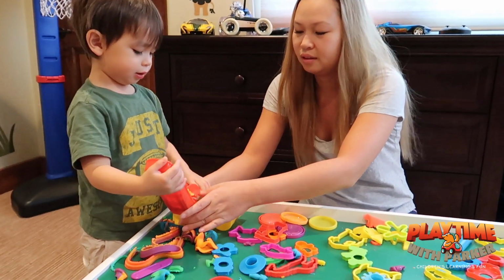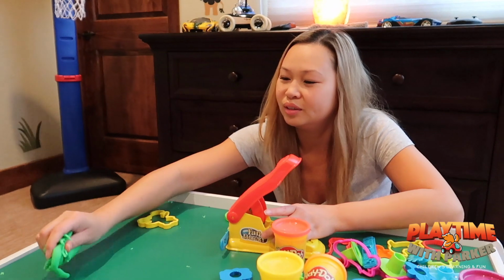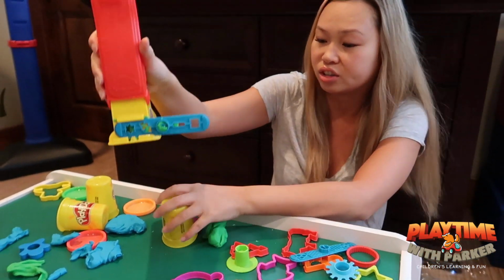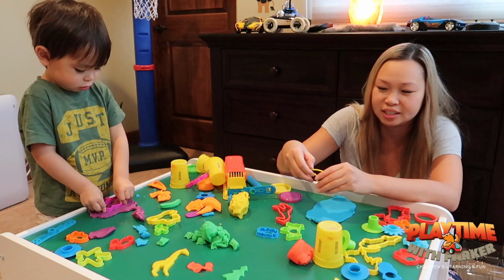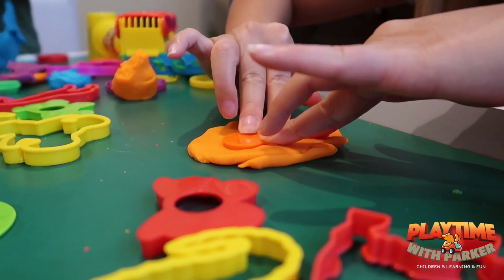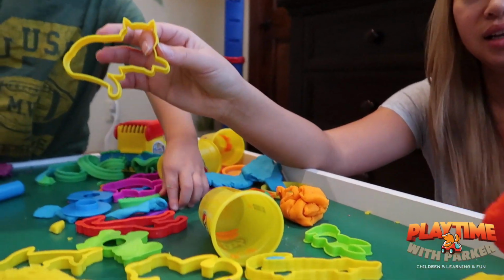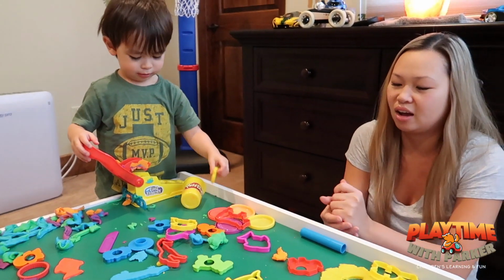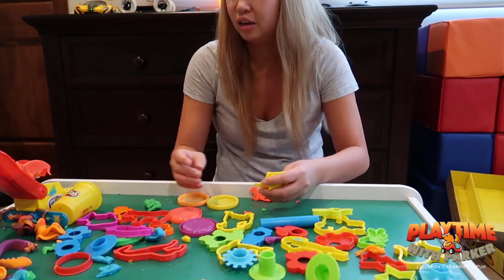Play-Doh Fun Factory Deluxe Set REVIEW!!!! | Playtime With Parker | Children's Fun & Learning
Hey guys, today my mommy and I are going to be playing with the Play-Doh Fun Factory Deluxe Set! This set comes with 6 different colors of Play-Doh, a cool Presser that can make noodles/stars/squares and a TON of different animal and shapes cutters! It also includes a roller, a cutter and the Play-Doh Presser also has shapes on the Presser itself to make fun animals of shapes. What kind of creations will my mommy and I make today? Will I be able to press the Play-Doh through the presser by myself? Will be be able to make ALL of the stencil cutter fun objects??? Watch this video to see!!!